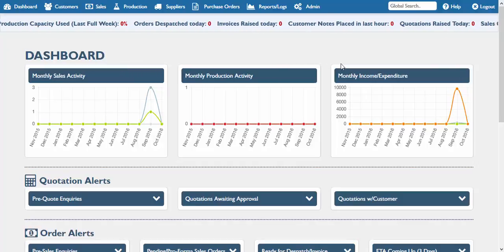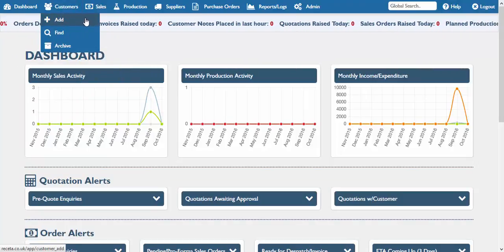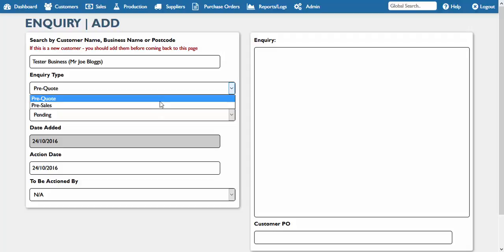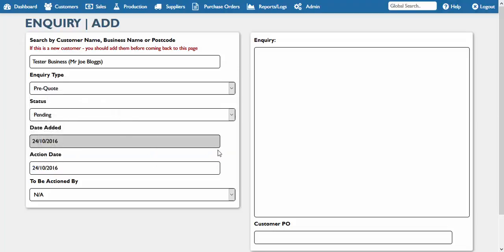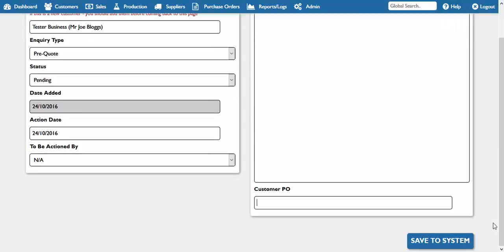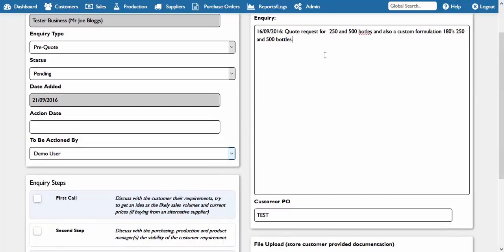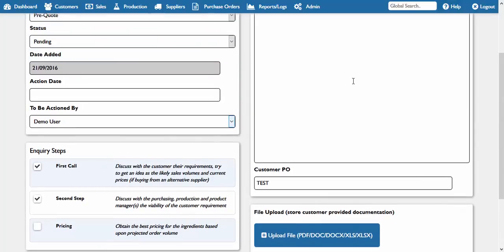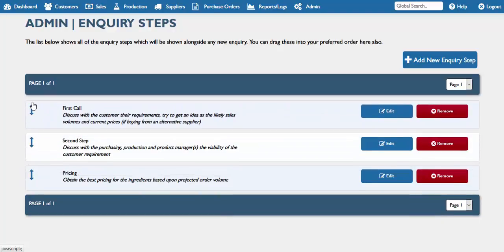Receta | Enquiries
Understanding how the enquiries section works within Receta.